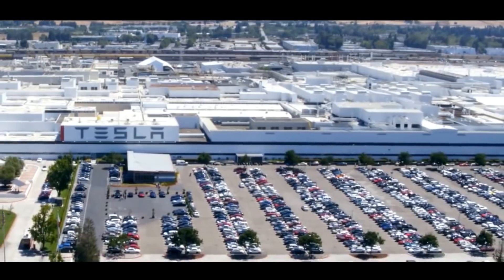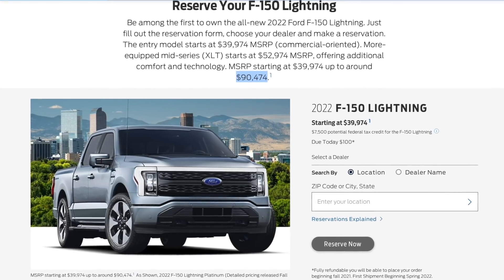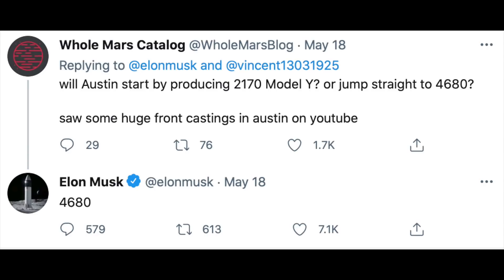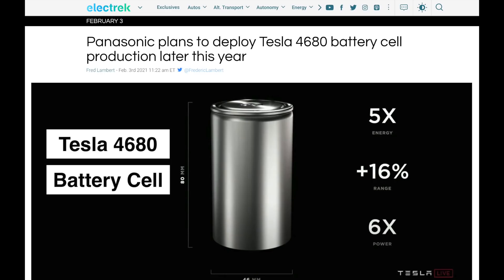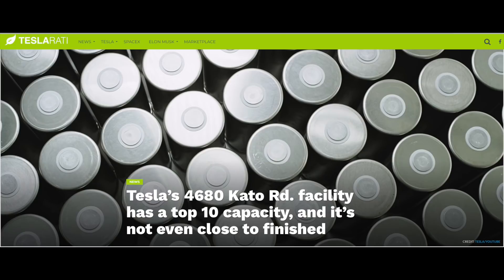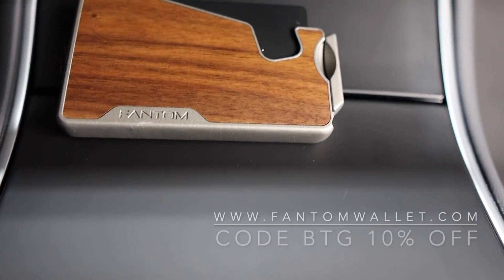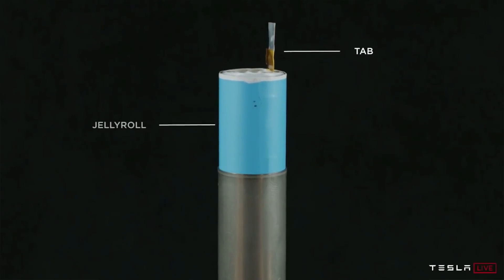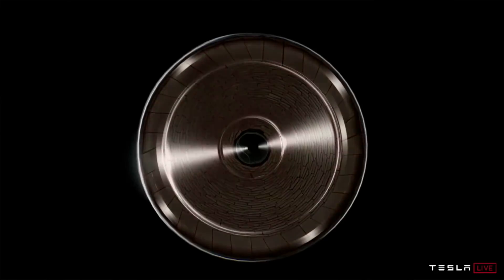Tesla Model Y - Version 2 Incoming?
The Tesla Model Y has been out now for just over a year. And although production ramp has hit its max, Tesla continues to work on expanding capacity.

Tesla's new Giga Factory Austin will indeed be producing the Model Y alongside the Cybertruck. With updates recently we found out that the Model Y is likely going to start production 1 month prior to the Cybertruck.

What else we have discovered is that the new Model Y from Giga Austin will come with the new 4680 battery cells. This new form factor is going to be a giant leap forward in range and cost for the Tesla Model Y.

What we don't know for sure is how much range will be increased with the new 4680 cells in the Model Y. What we do know is some rough numbers from Battery day which would indicate that the new cells, if they do maintain existing capacity, would in theory increase the range from 326 miles to over 500 miles.

In reality, it is likely that Tesla will either increase range to 400 miles or they will simply decrease the battery size and maintain the existing range we see in the long range all wheel drive Model Y.

Filming Equipment
128 GB Pro SD Card